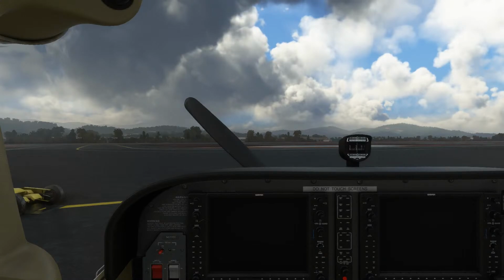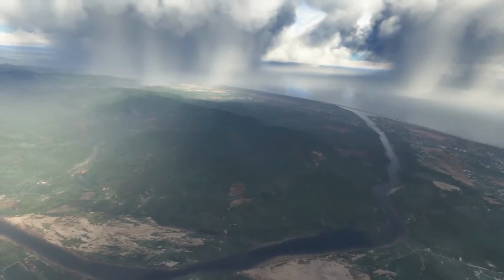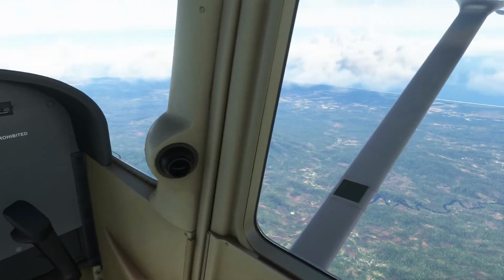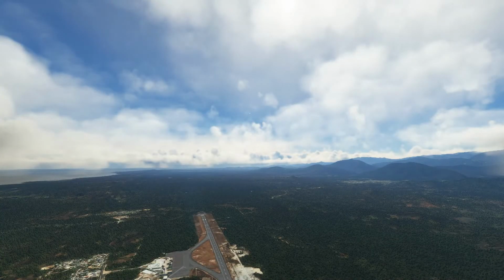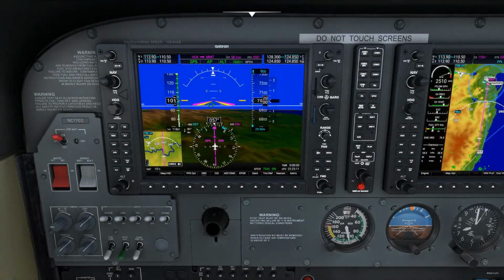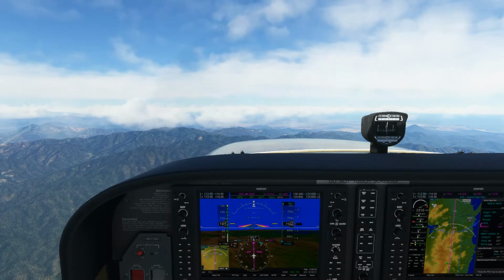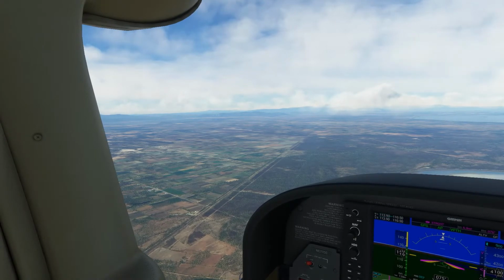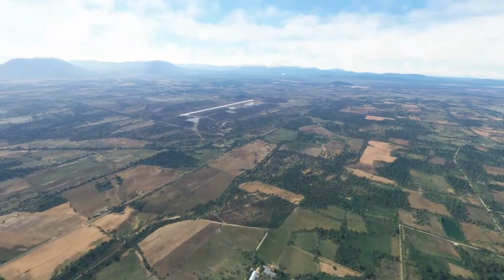MMPS to MMIT Puerto Escondido to Ixetepec AB C172 G1000 MSFS2020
GPU: NVIDIA GeForce RTX 2080 SUPER
CPU: Intel(R) Core(TM) i7-9700K CPU @ 3.60GHz
Memory: 16 GB RAM (15.92 GB RAM usable)
Current resolution: 1920 x 1080, 165Hz
0:00 Flight Plan Setup in the Garmin G1000
8:04 Takeoff and Climb
11:00 Bing on Puerto Escondido Mexico
13:35 Climb
14:42 Bing on Oaxaca
18:37 Cruise
20:32 Visual Approach Setup to RWY 18
22:01 Cruise
23:50 Bing on Bahías de Huatulco
25:55 Cruise
41:28 Bing on Mexican Airbases
42:54 Bing on Base Area Number Two
1:10:49 Visual Approach Setup CHANGE to RWY 36
1:12:02 Descent
1:19:26 Landing